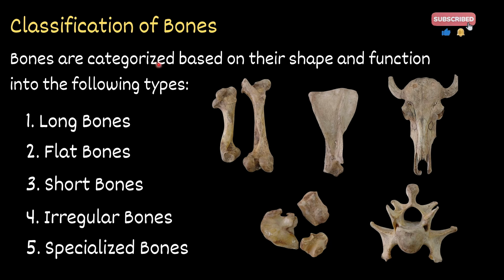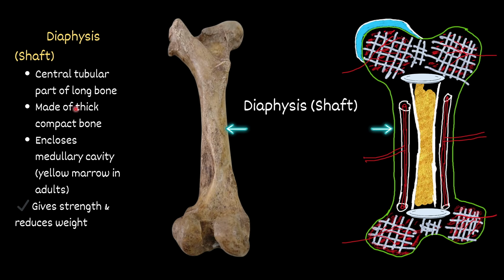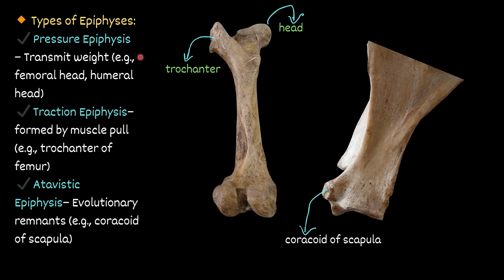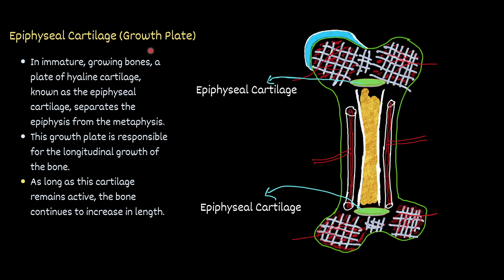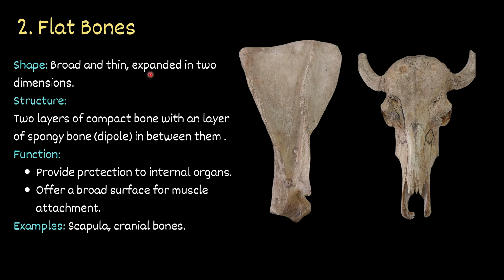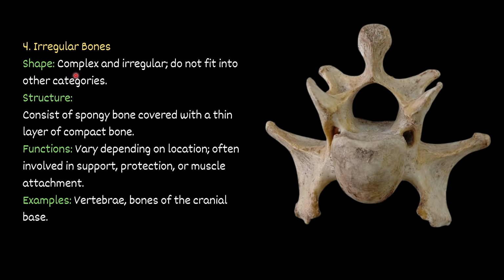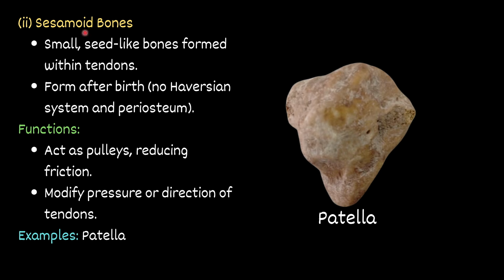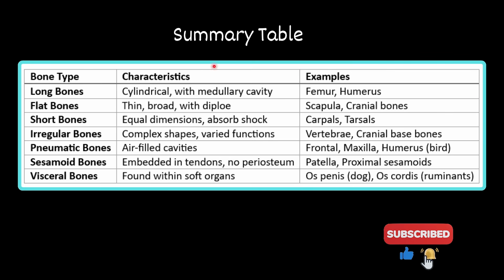🦴 TYPES OF BONES EXPLAINED! 🔥| Classification of Bones 🤯 | OSTEOLOGY PART – 4 💥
Welcome to Osteology Part – 4! 🦴
In this video, we explore the Classification of Bones in an easy and visual way! 📽️
You’ll learn about:
👉 Long Bones
👉 Flat Bones
👉 Short Bones
👉 Irregular Bones
👉 Sesamoid Bones
👉 Regions of a Long Bone – Epiphysis, Metaphysis, Diaphysis, Epiphyseal Cartilage
This is a must-watch for Veterinary Anatomy, Medical, Paramedical, and Anatomy Enthusiasts! Perfect for students preparing for exams or needing a quick revision! 🧠💡
🔍 This video solves the following queries:
1. What are the different types of bones?
2. Examples of long, short, flat, irregular and sesamoid bones.
3. How are bones classified in anatomy?
4. What are the parts of a long bone?
5. What is diaphysis, metaphysis, and epiphysis?
6. Where is epiphyseal cartilage located?
7. Difference between long and short bones.
8. What are sesamoid bones and their function?
9. Structure of long bone explained.
10. Functions of different bone types.
11. Classification of bones based on shape.
12. Importance of bone types in veterinary anatomy.
13. Anatomy of bones for veterinary students.
14. Bone classification made simple.
15. Types of bones with examples in animals.
16. Detailed explanation of bone structure.
17. How to identify bone types in dissection.
18. Epiphyseal plate vs cartilage.
19. Tips to remember bone classification easily.
20. Veterinary anatomy osteology lecture.